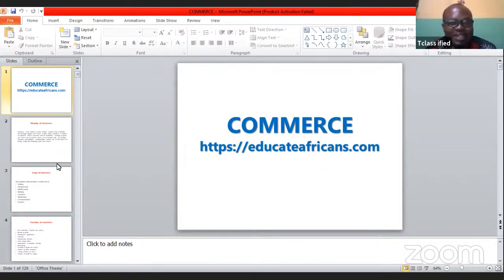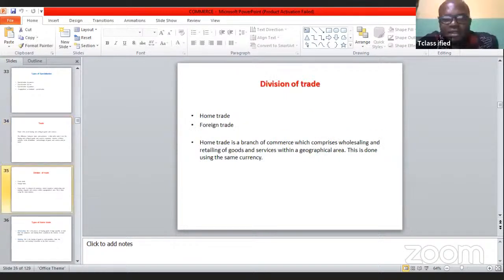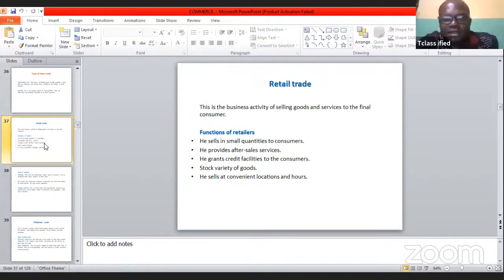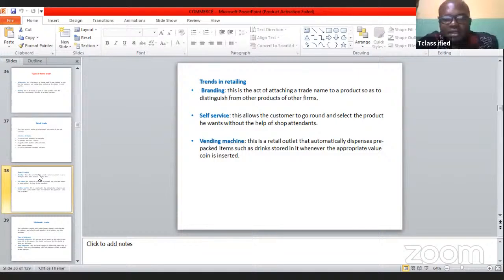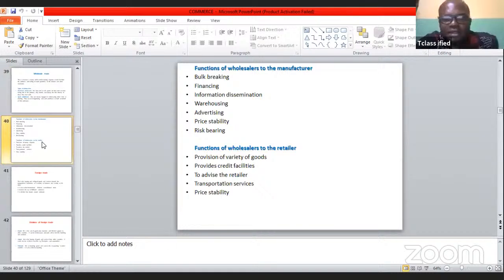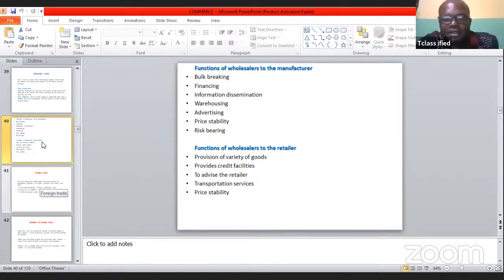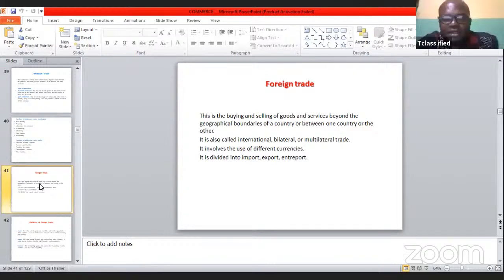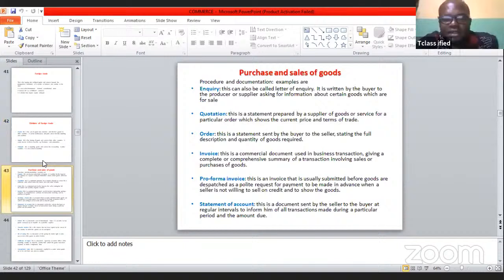JAMB, WAEC CLASSES, Commerce, Trade, foreign and Home Trade, Retail and Wholesaling, Import, export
Commerce, Trade, foreign and Home Trade, Retail and Wholesaling, Import, export, entreport